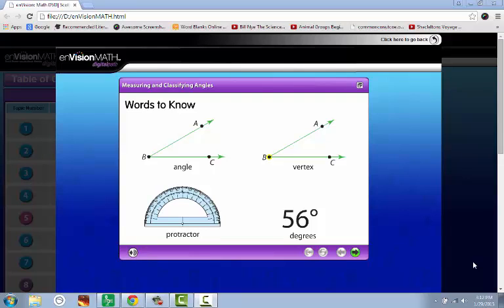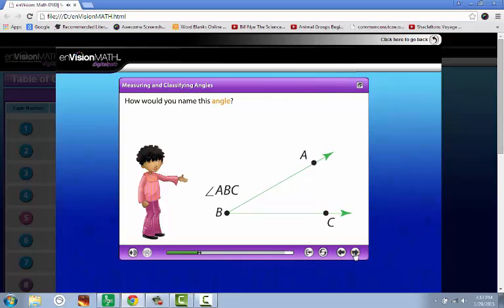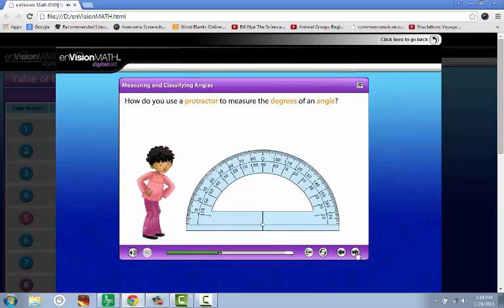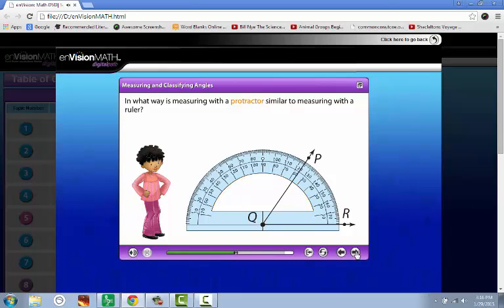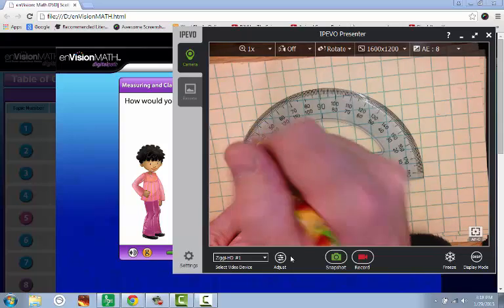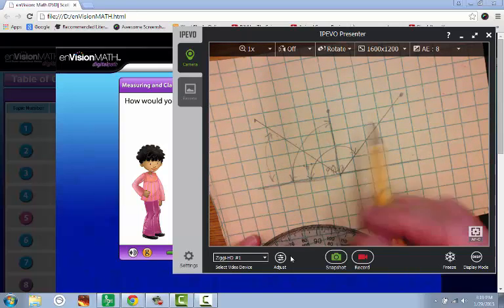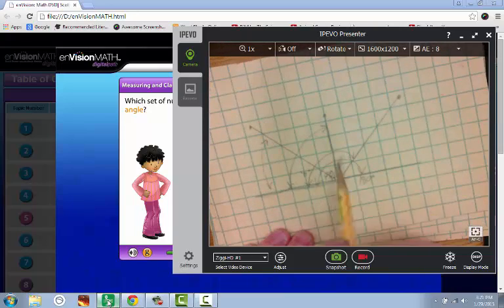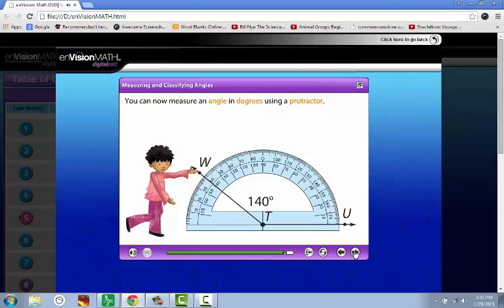Math Topic 8 2